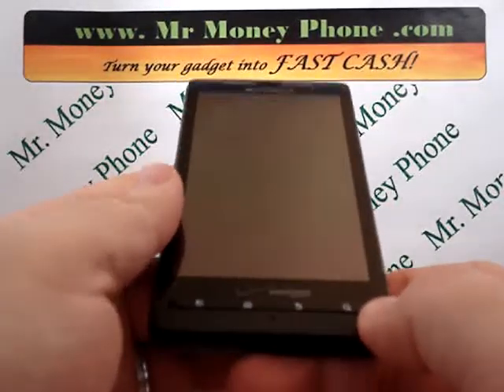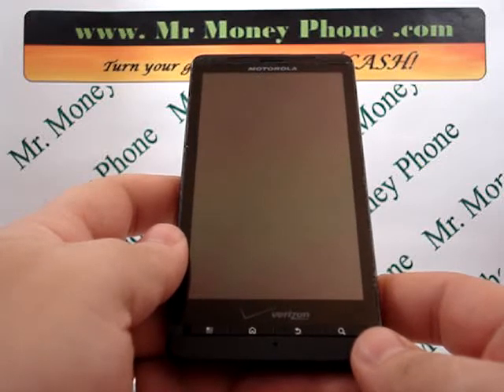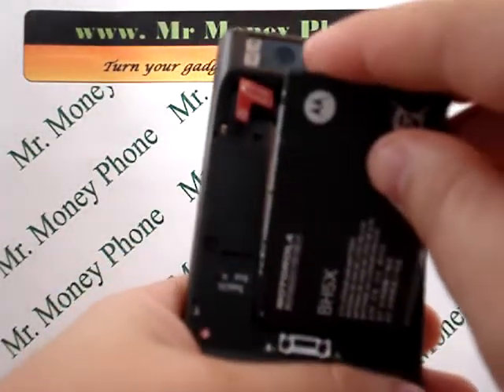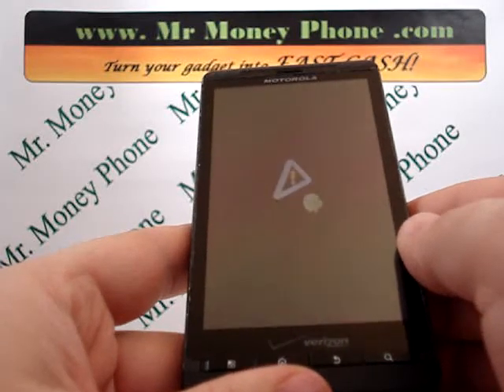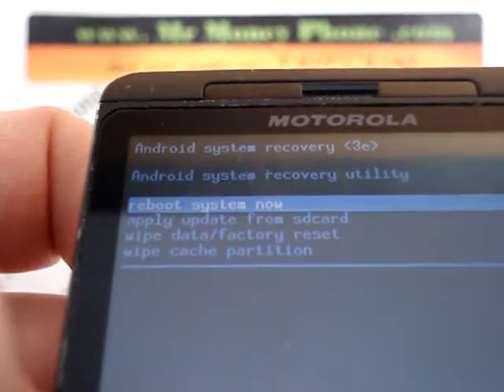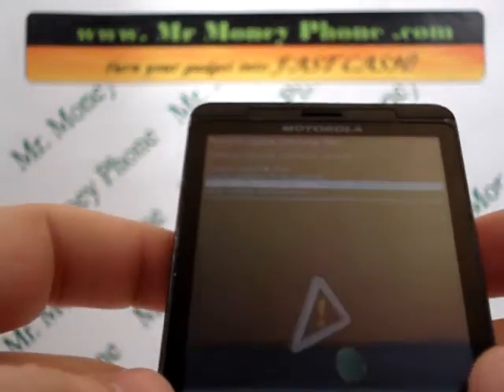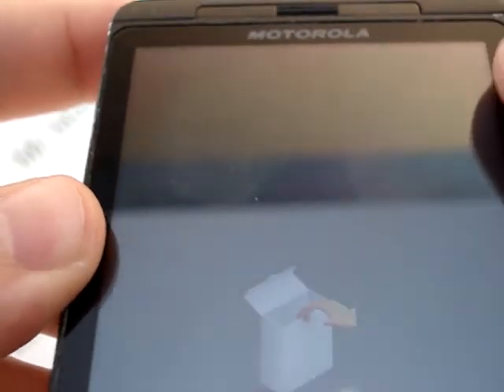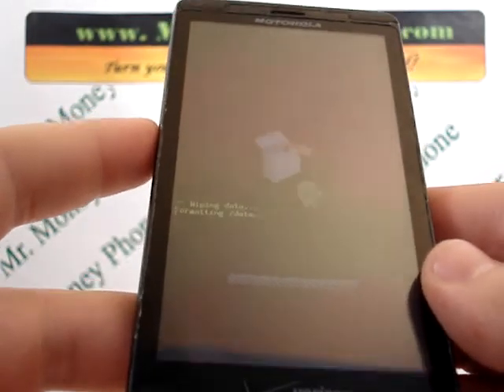Motorola Droid X (External) HARD RESET Wipe Data Master Reset (RESTORE to FACTORY condition)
Learn to hard reset your Motorola Droid X (External) with these easy steps. Before selling or recycling your cell phone, you should always remove any important data and information so it doesn't get into the wrong hands. This video will show you how.